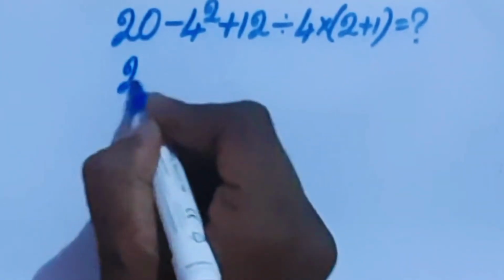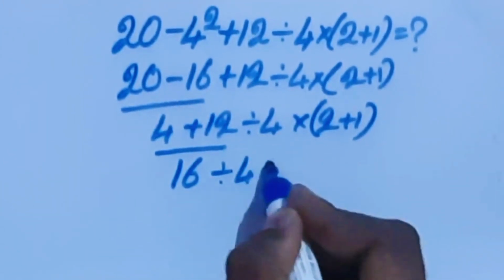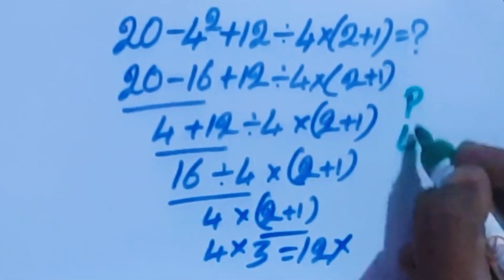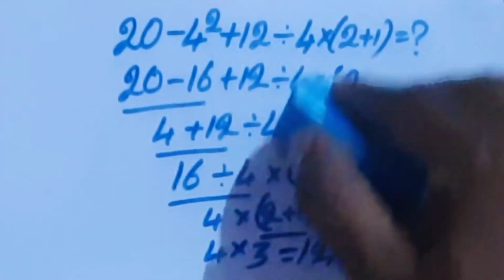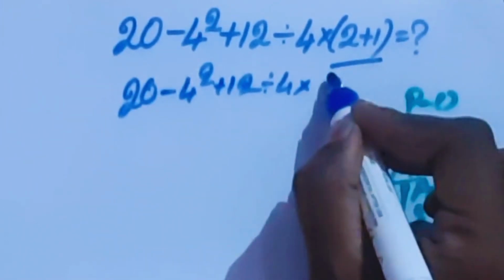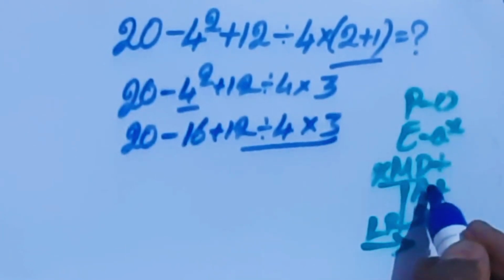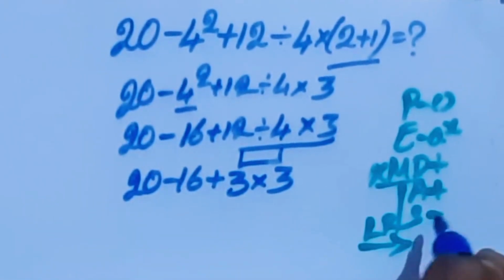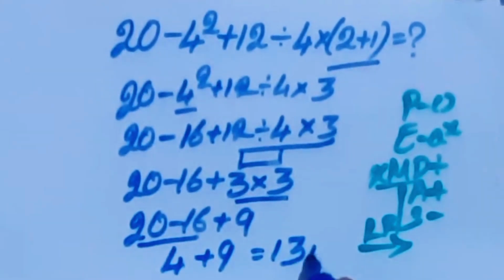Answer Is NOT 12 ❌ | Power & Brackets BODMAS Trap | 20 − 4² + 12 ÷ 4 × (2 + 1) | MathAura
Many students confidently answer 12, but that answer is WRONG ❌
In this MathAura video, we solve the expression step by step using BODMAS / PEMDAS:
This problem tests:
✔ Squaring before addition
✔ Brackets before multiplication
✔ Left-to-right rule for × and ÷
In this video, you’ll learn:
• Where most students lose marks
• A clean, exam-safe solving strategy
• How to avoid power-bracket confusion
Perfect for:
📌 School & board exams
📌 Competitive exams
📌 Olympiad fundamentals
📌 Viral math puzzle lovers
MathAura order of operations
Powers and brackets math
BODMAS explained